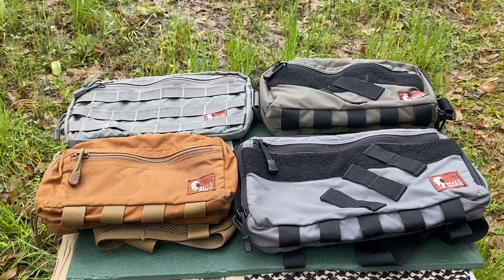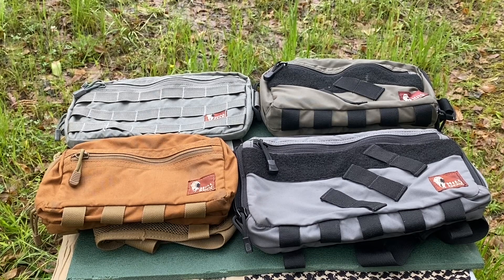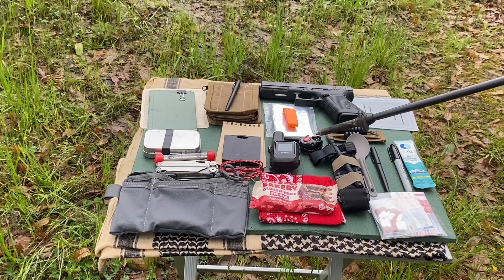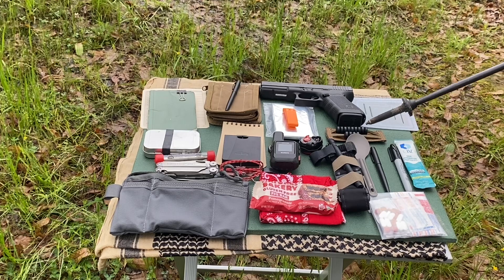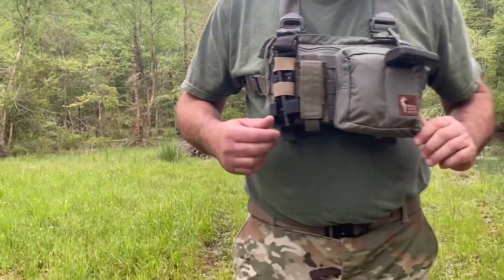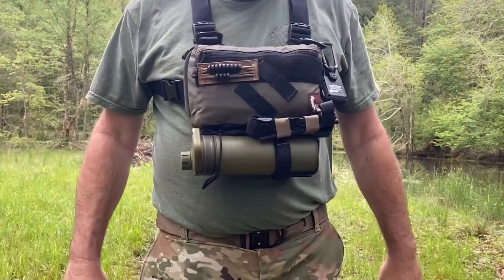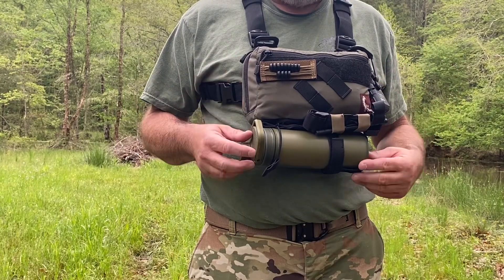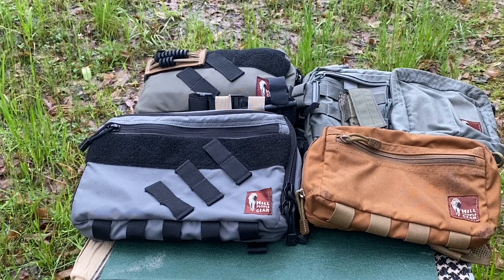Hill People Gear Kit Bags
A little video I put together to show some comparison between different sizes of kit bags.